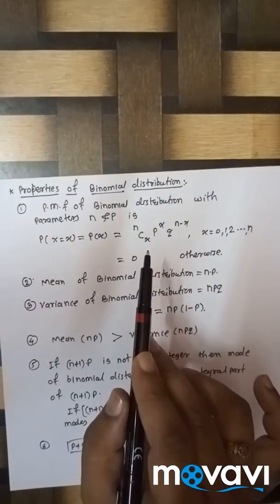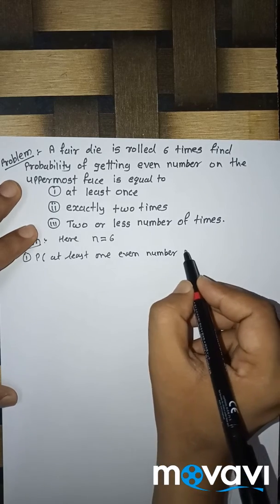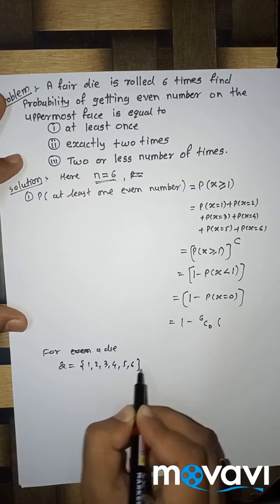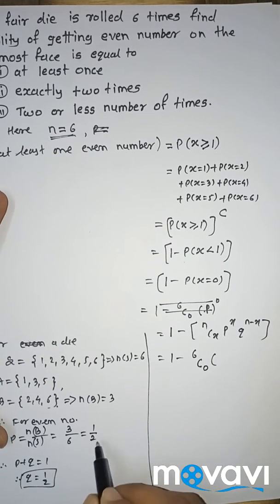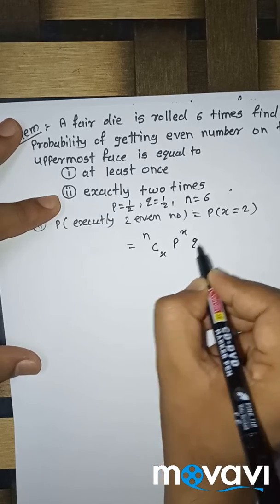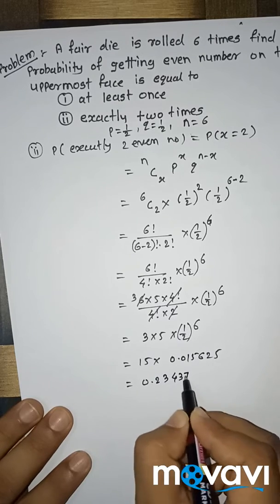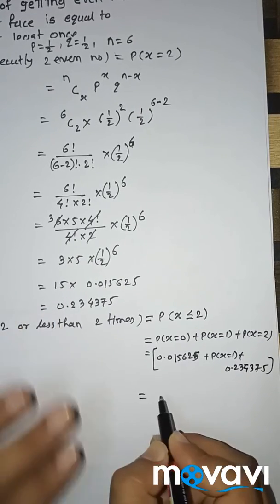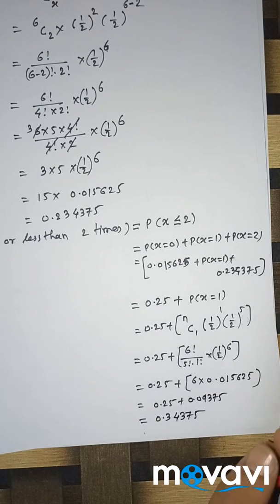Binomial distribution part- 2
In this video I am giving problems and solutions of Binomial Distribution
In my first video I have given definition of  Binomial Distribution, Probability mass  function of Binomial Distribution, Problems will help Basic commerce, Basic Science and Engineering Students to understand following topics of Statistics:
*Theory of Binomial Distribution.
*What is Probability Mass function of Binomial Distribution?
*How P.M.F of Binomial distribution comes?
*What are different properties of Normal distribution?
*How to find parameters and then Probabilities of Binomial Distribution?
*What is Bernoulli Trail?
*Mean,Variance, mode of Binomial distribution with relationship.
*Examples and Solutions of Binomial distribution.

This concept is very useful for B.Com, B Sc/B.Tech Students also preparing NET, GATE and IIT-JAM Aspirants.